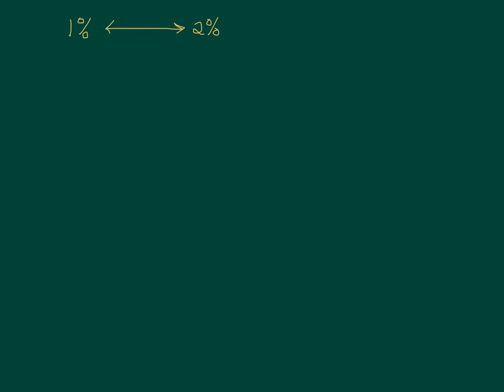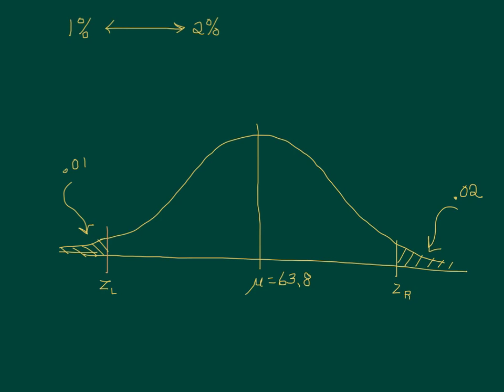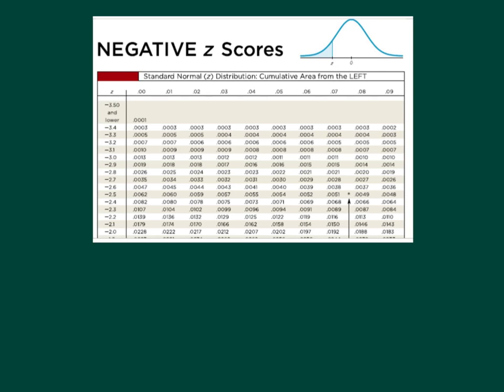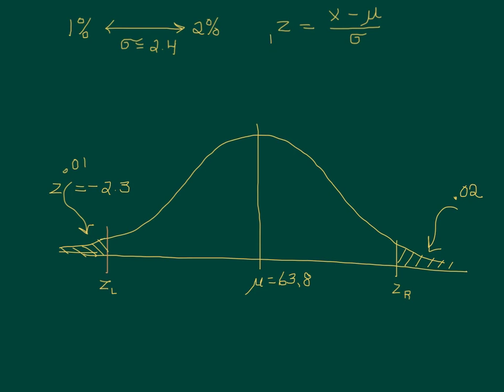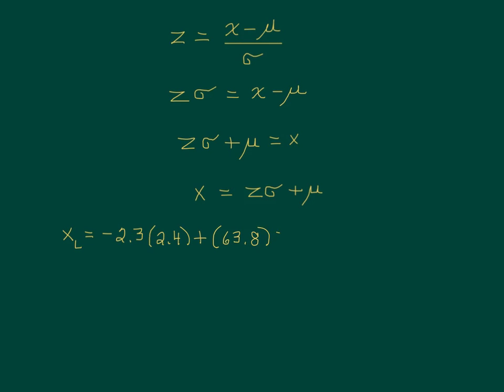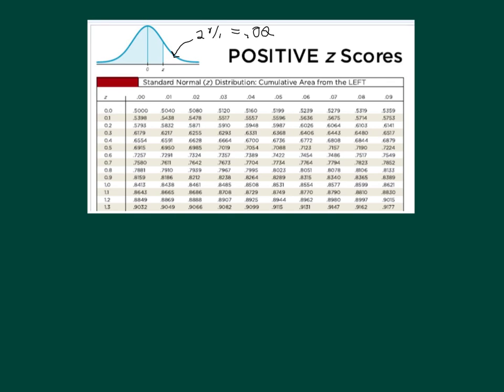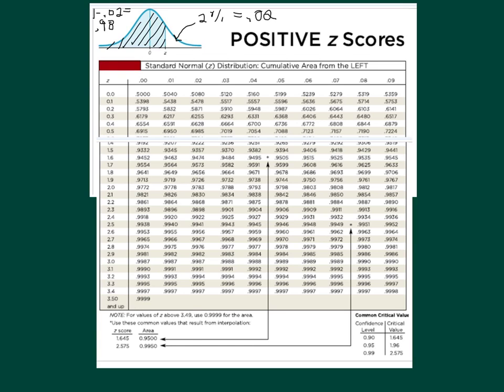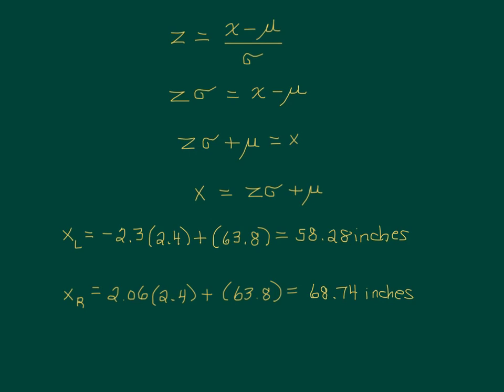Math 202 Ask My Instructor Question 6.3.21 Part 2